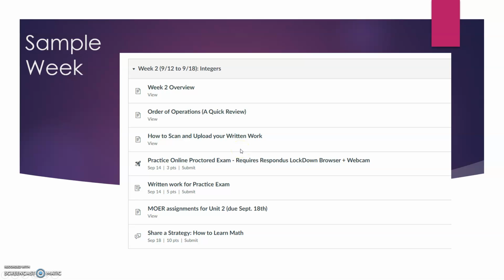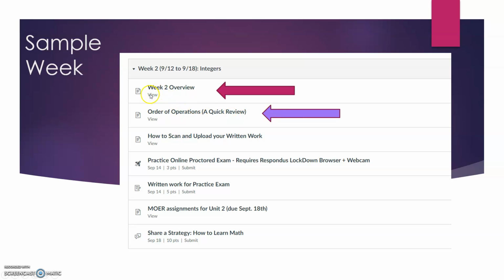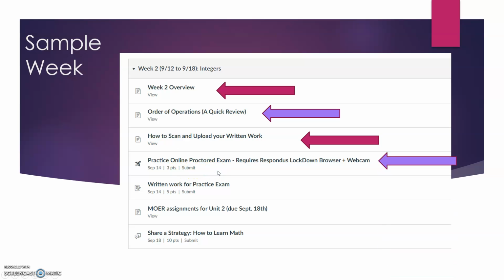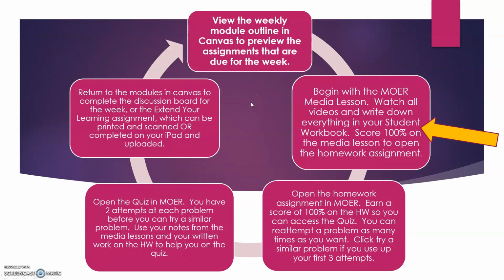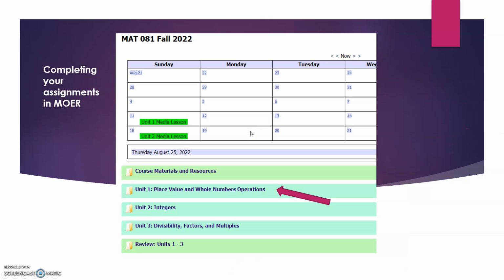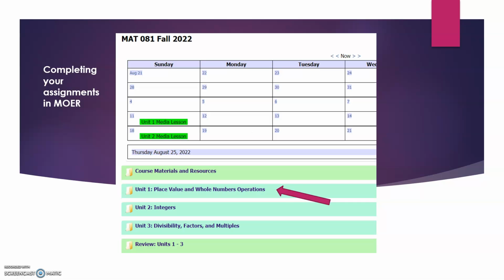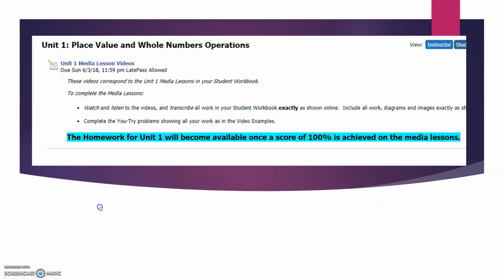Weekly Routine for MAT081 Fall 2022